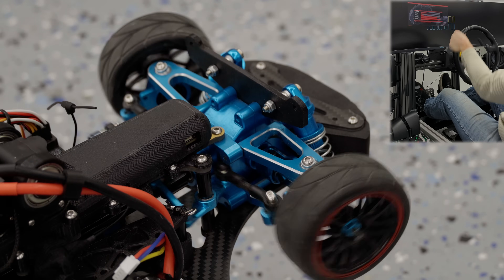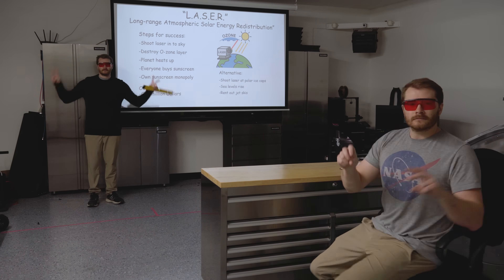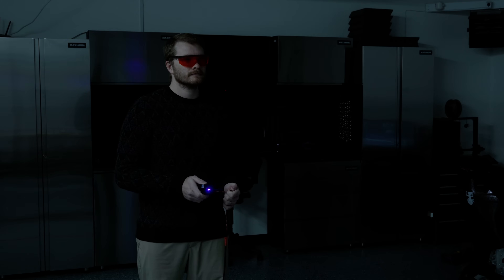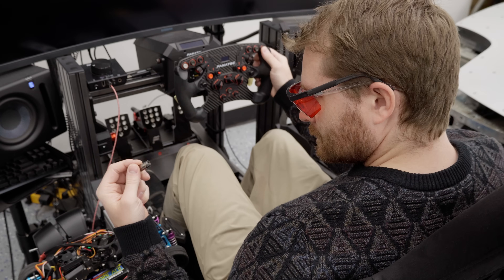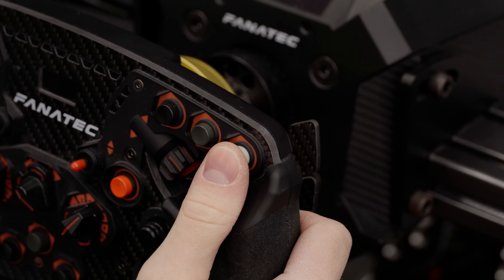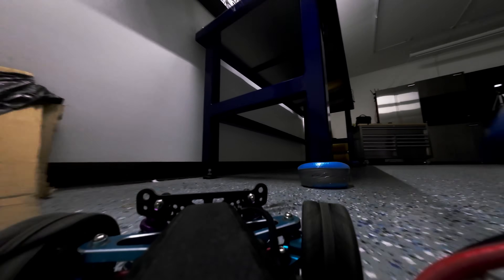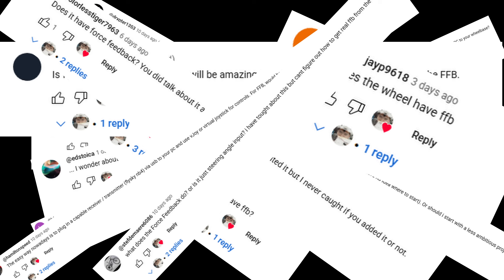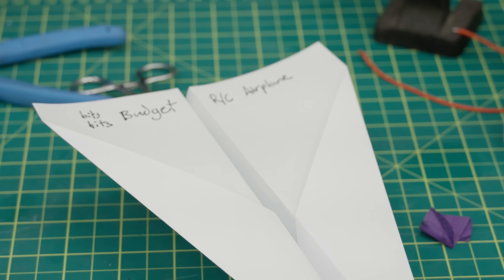Laser-Equipped FPV RC Car?! Controlled by a Racing Simulator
In this episode, I level up my simulator-controlled FPV RC car by adding a laser module to the pan/tilt camera system - because what’s cooler than blasting a laser at whatever you're looking at while driving around in first person? I walk through the full process of designing the circuit, prototyping a relay-based trigger system, and integrating an Arduino to handle the signal logic from my RC transmitter.

This video dives into:
-Mounting and triggering a 3.3V laser with a simulator-based control setup
-Debugging signal mismatches from PPM channels
-Arduino relay control for high-power accessories
-A sneak peek into possible applications like Mario Kart-style powerups or vehicular laser tag

I also share the first release of my Python scripts and Arduino sketch that let you control an RC car with inputs from a racing sim rig (Fanatec, pedals, HOTAS, etc). There's still more polishing to do - especially for H-pattern shifting and user-friendliness - but you're welcome to dive in and explore what’s there now.

This is just the beginning! I’m continuing development with force feedback integration, motion control, and maybe even airborne functionality. If you’re into RC mods, FPV setups, Arduino hacks, or just enjoy ridiculous engineering experiments with a sprinkle of chaos - this video’s for you.